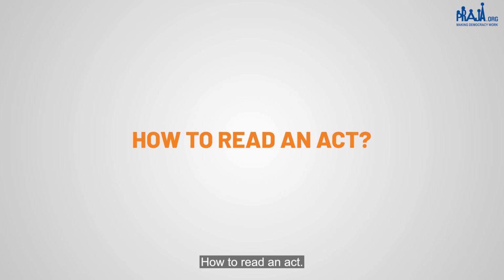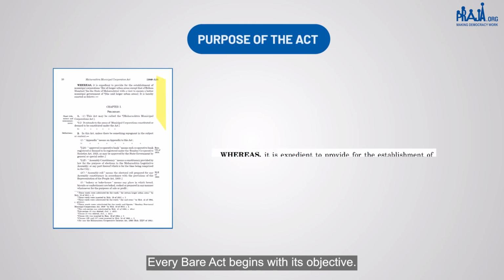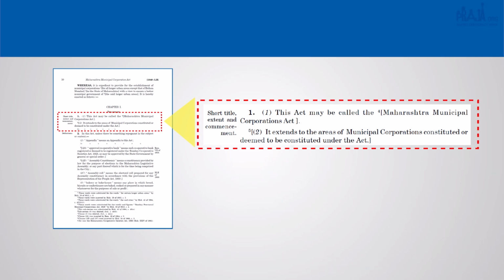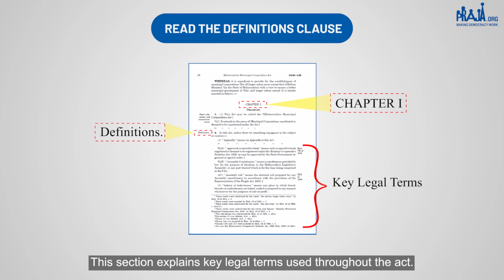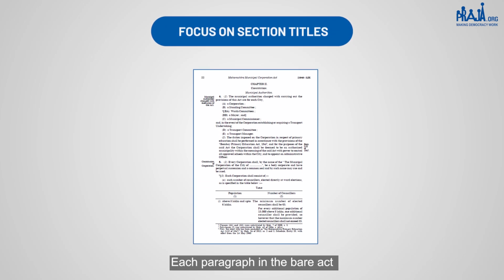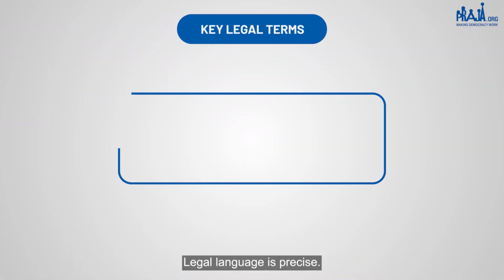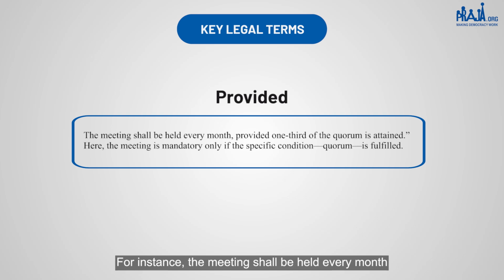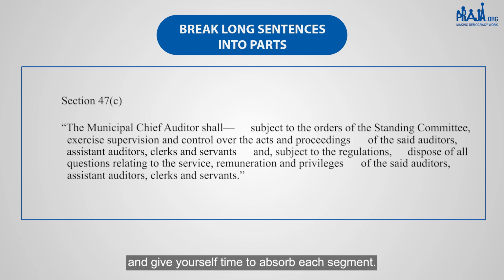How to Read an Act?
This video walks through a clear, step-by-step approach to reading, interpreting, and applying a Municipal Act, the legal framework under which cities function.